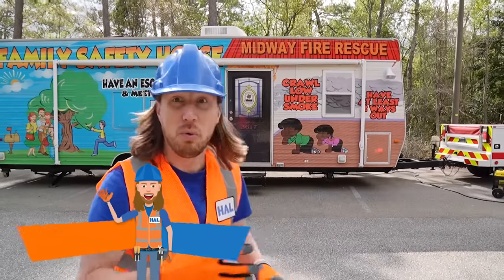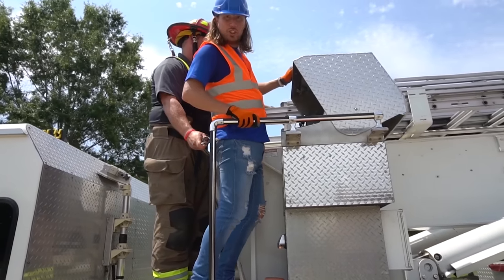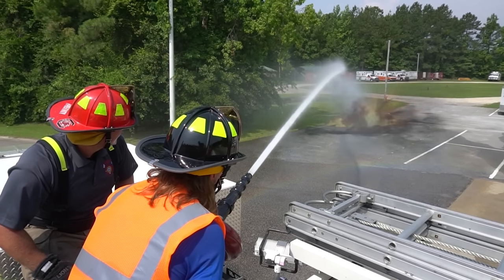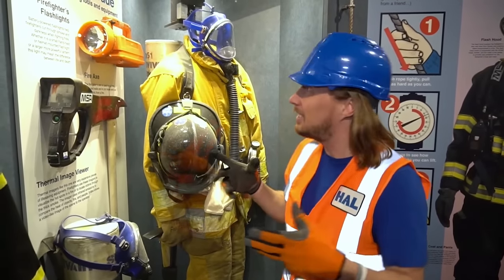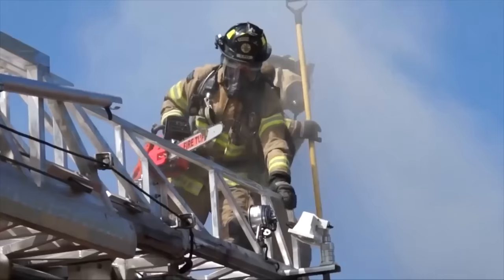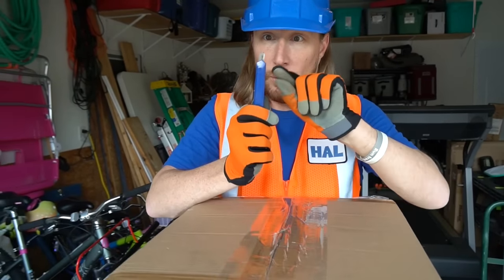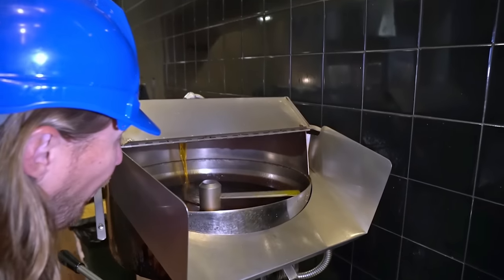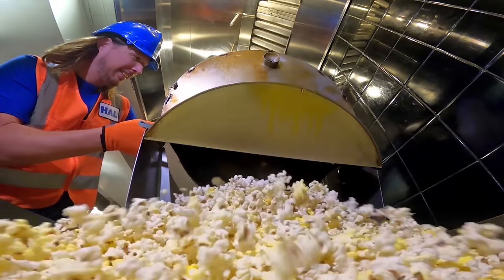Handyman Hal works with Fire Trucks | Fire Safety and Fire Station for Kids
Handyman Hal is at the fire station learning all about fire safety. Go along with Handyman Hal in this awesome fun fire station adventure.